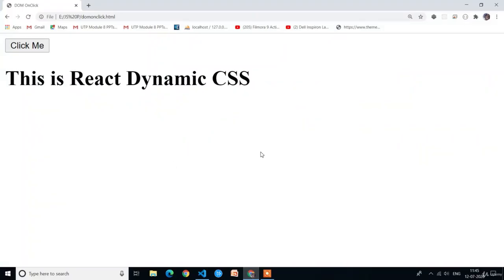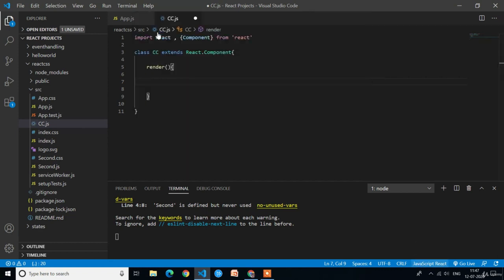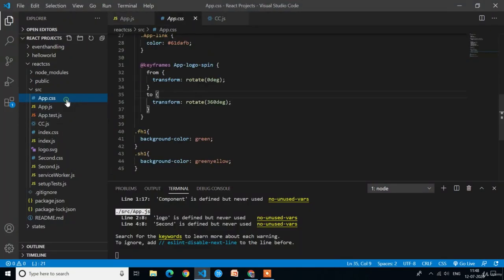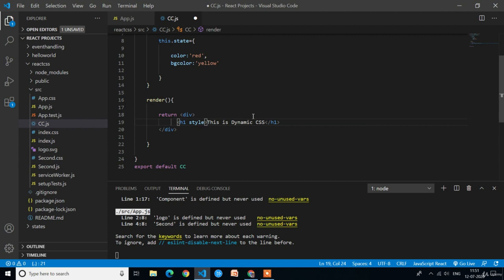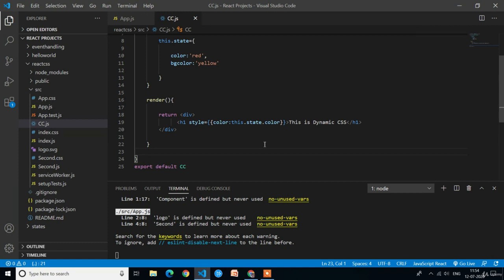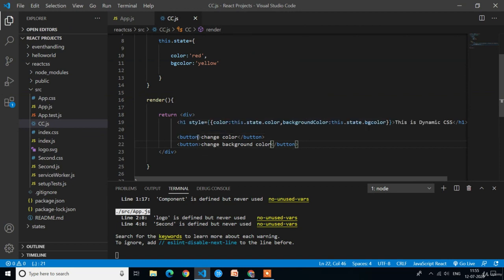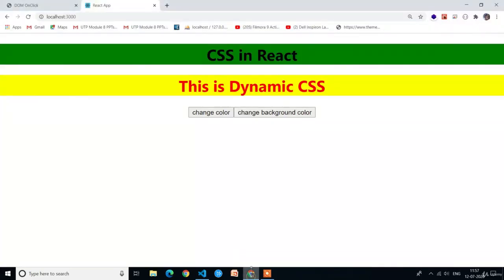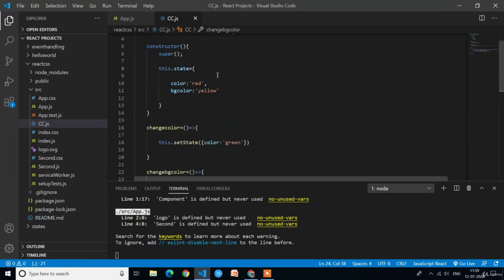Learn React Hooks and Firebase with Hands On Projects (3 Manipulating CSS using Events)